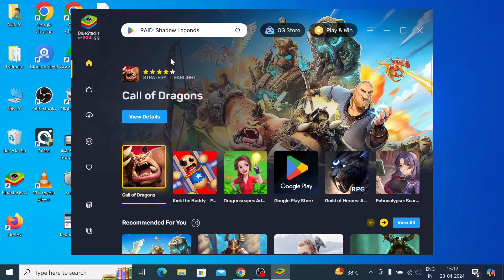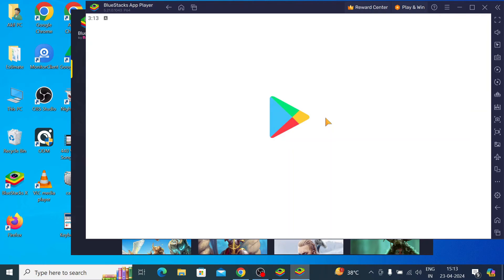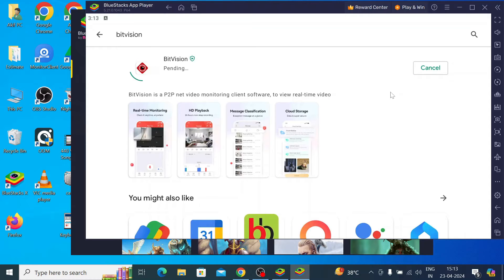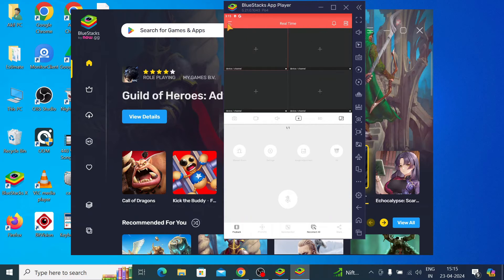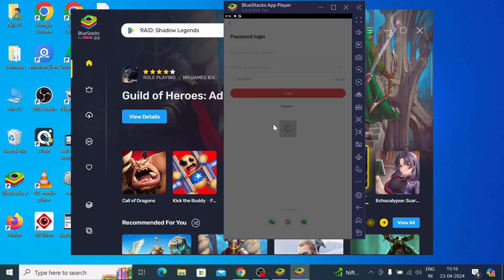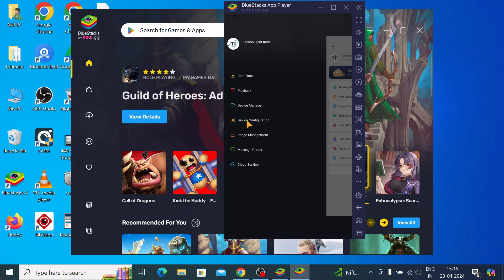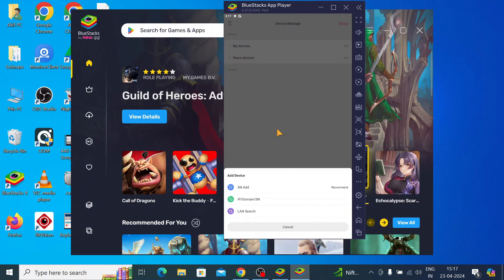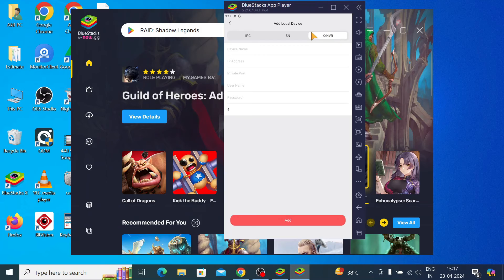BitVision for PC| How to Install and Configure the BitVision for PC App on a Windows PC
The BitVision for PC App is a security monitoring application. It is available for Windows, Mac Android, and iOS versions. Here in this video, you will get the full demonstration of the installation and configuration of the BitVision for PC Software. This video shows the setup procedure of the BlueStacks App for the BitVision App. This BitVision App has all the latest features and functions. It makes the two-way audio possible, gets you alert notifications sensing threats, supports you check the playback and operates the device from remote locations. This video covers all the aspects of the BitVision for PC App. You get the full illustration for the App. The installation process, device addition process and other key features are all shown. Watch the complete video for the best comprehension.